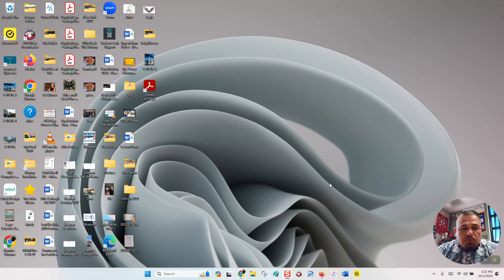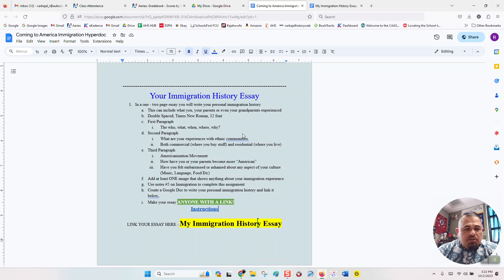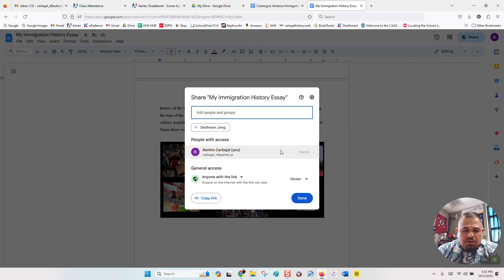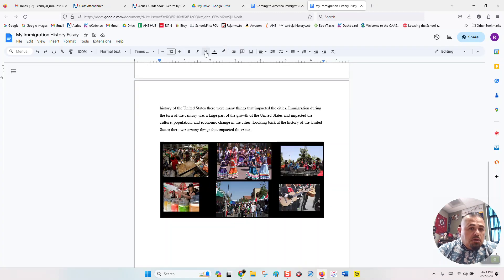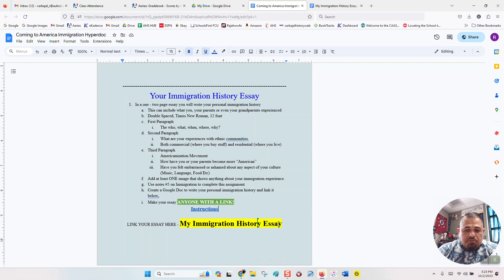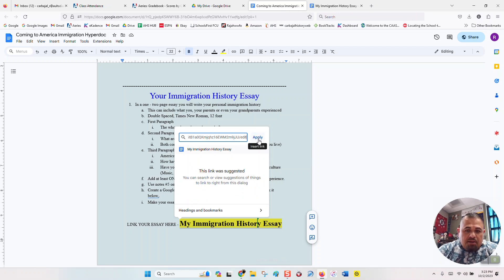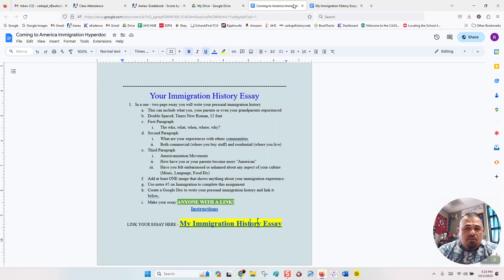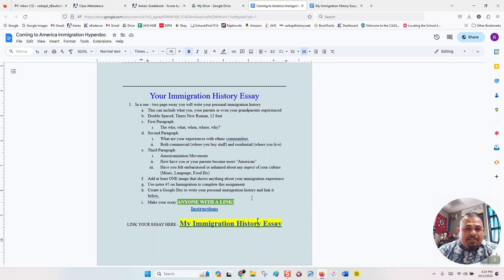How to Video Link Immigration Essay to Hyperdoc 1